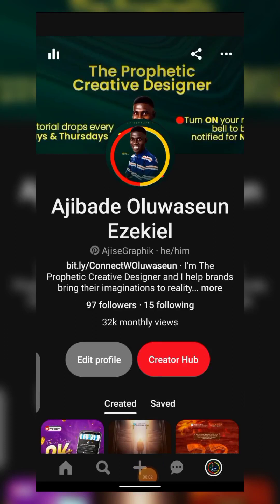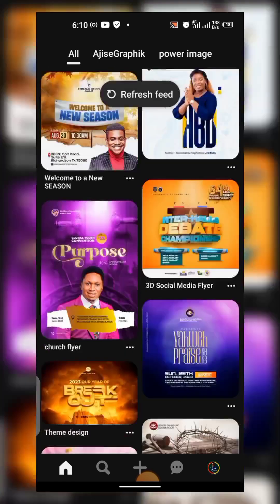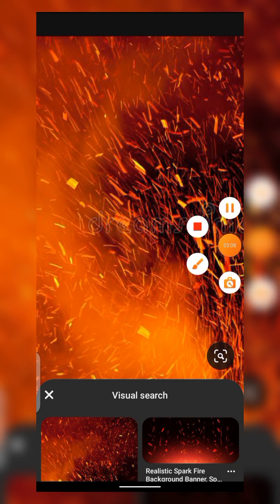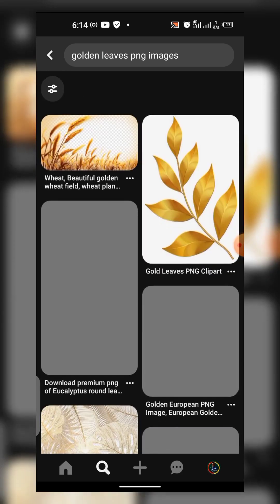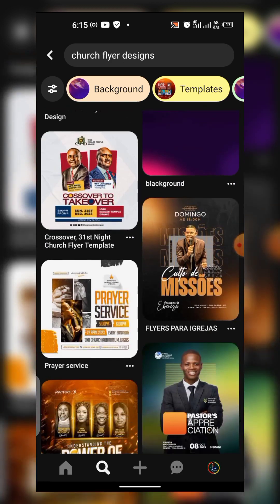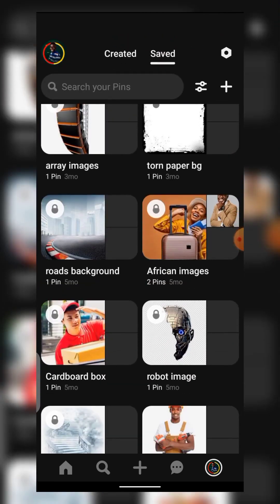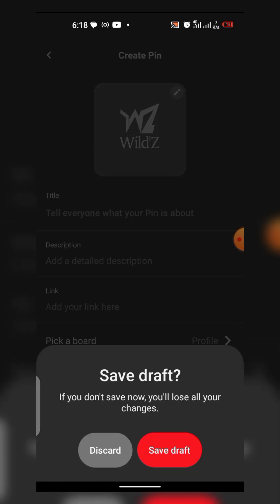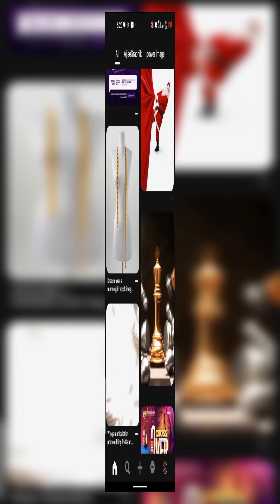PINTEREST Code Hacking To Scaling Your Design Resources || Background, Text, Images Resources ⚡⚡🚀🚀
In this video tutorial you will learn the  exact code I use in getting my design resources on PINTEREST

Kindly visit my ABOUT page to get Access